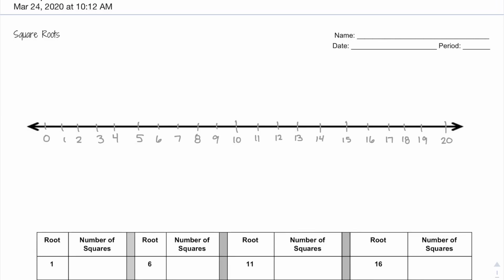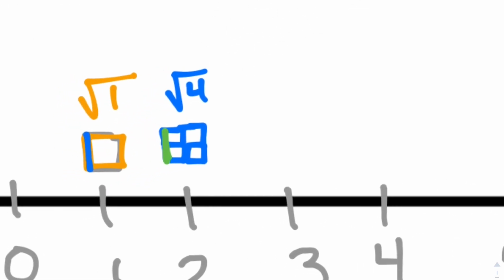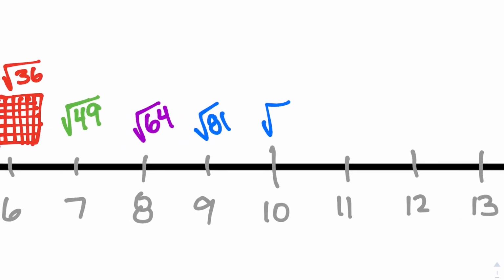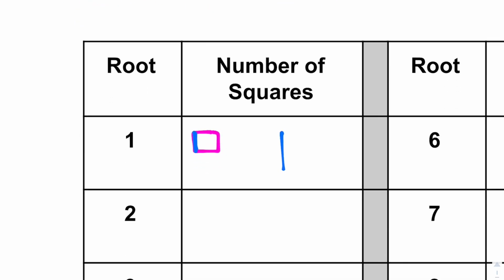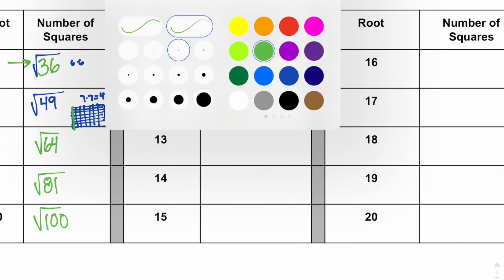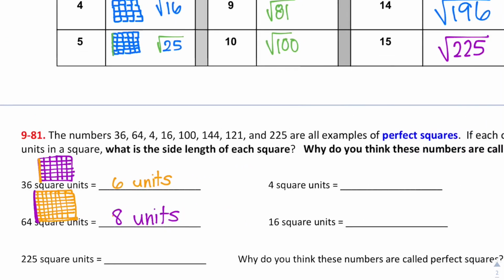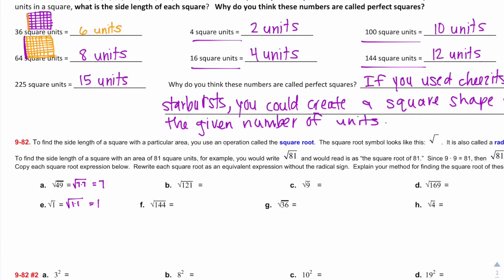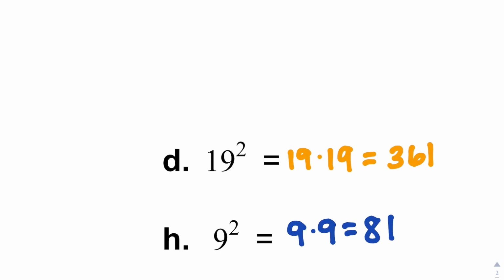Square Roots Video1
This video is about Square Roots Video1